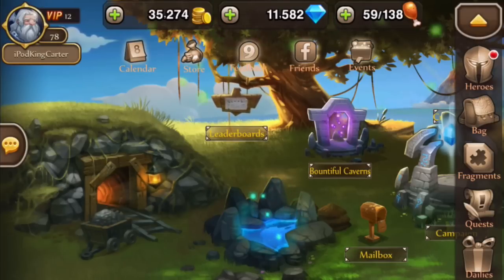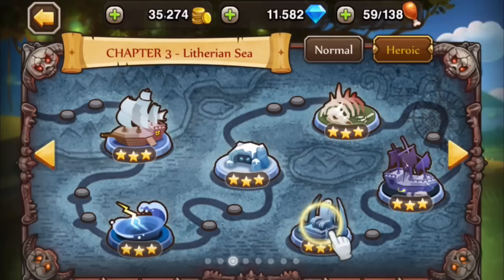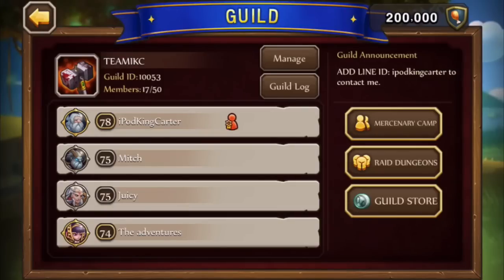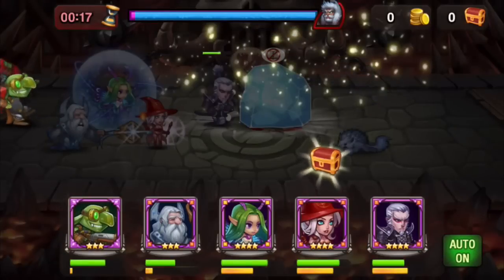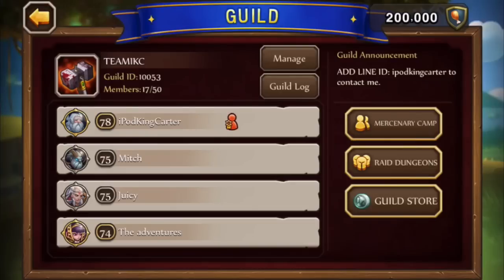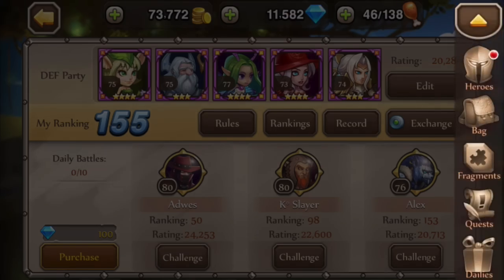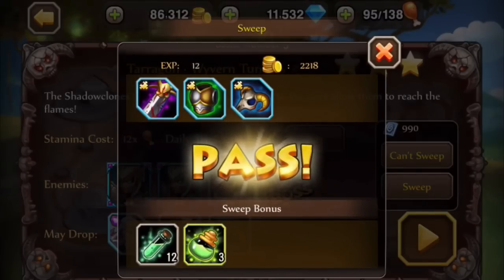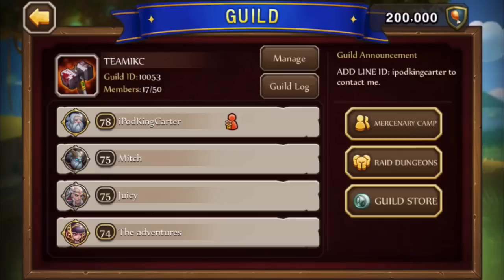Soul Hunters Gameplay - Ariel Is A Beast! New Raids & Farming Soulstones | iPodKingCarter